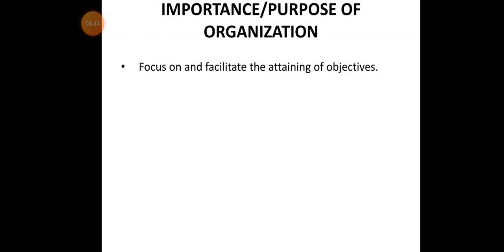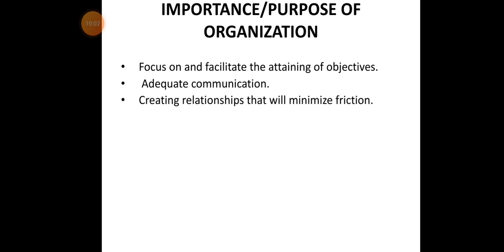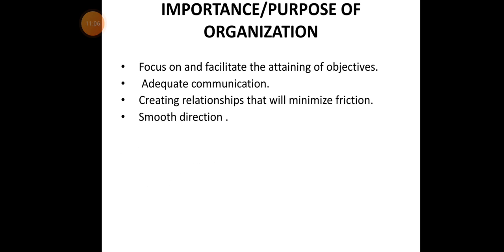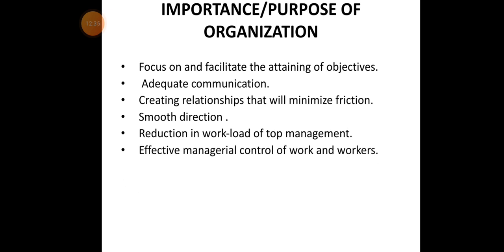Module 2 Organising and staffing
Organisation meaning and importance